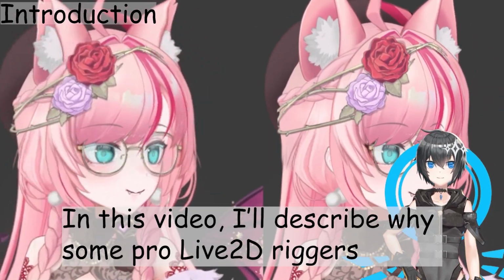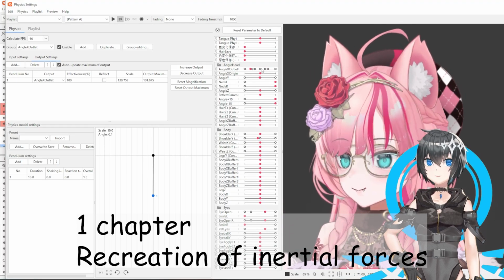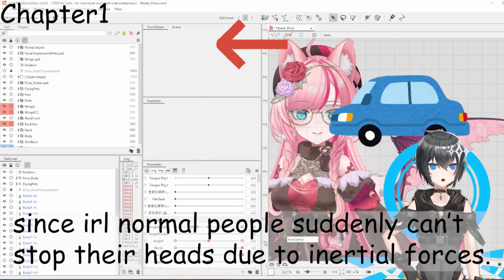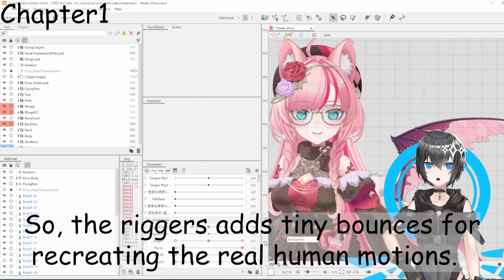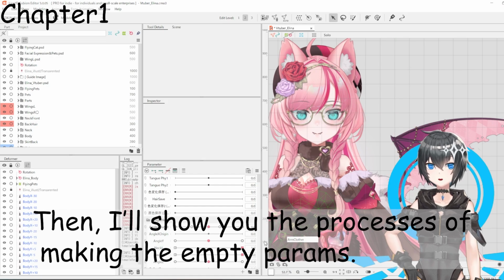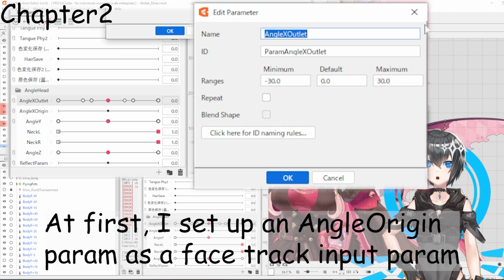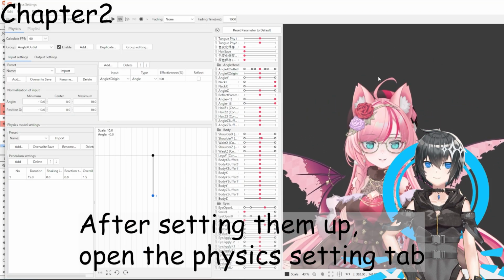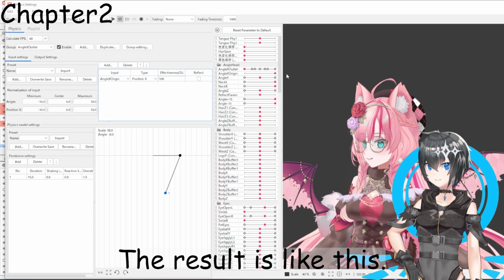Live2D Tutorials: Rigging facial tiny bounces (Techniques hidden by pro artists) Tutorial 04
Ninta VTuber commission